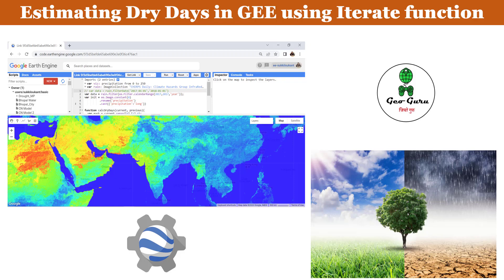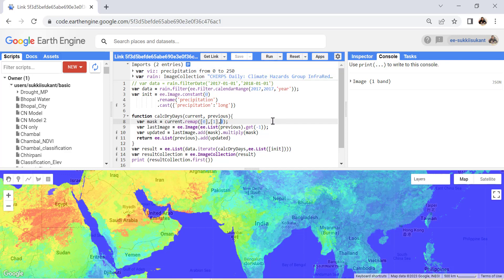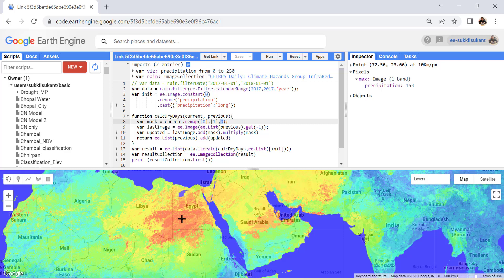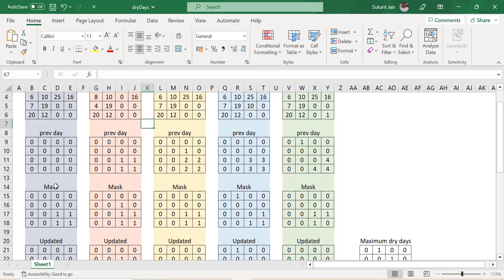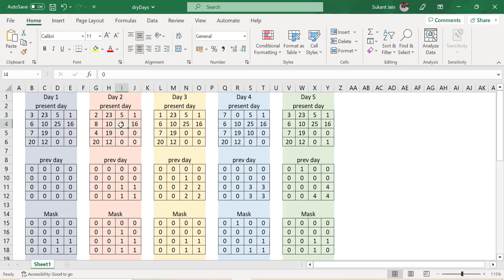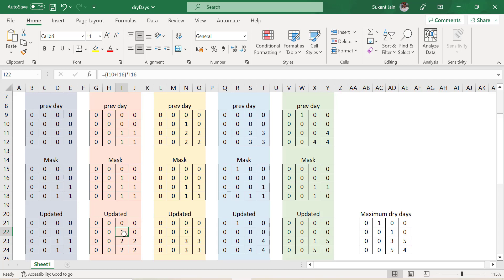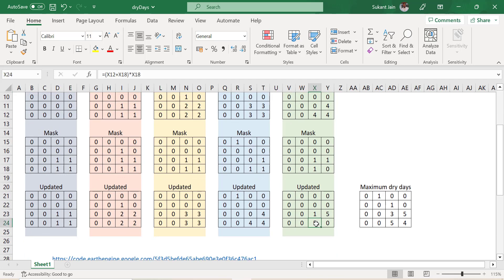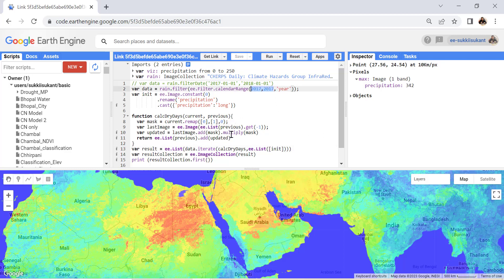Calculating Maximum Consecutive Dry Days using Google Earth Engine Iterate Function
In this tutorial video, we will show you how to use the iterate function in Google Earth Engine to calculate the number of maximum consecutive dry days with no rainfall.
We will also try to explain the algorithm behind this calculation and provide a simple illustration using a spreadsheet file.
You can apply this function and algorithm in other climate related datasets like temperature etc.